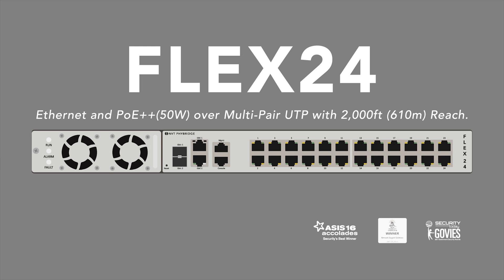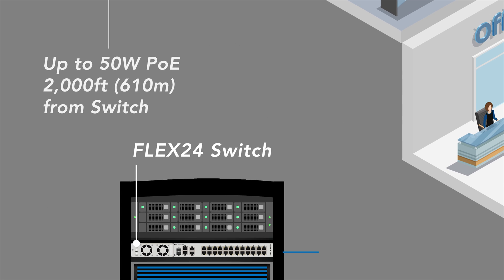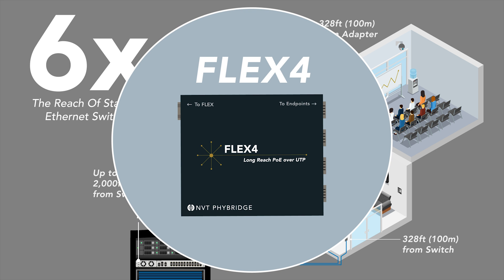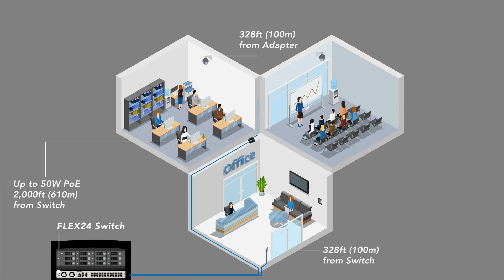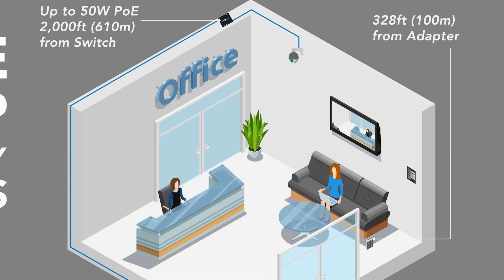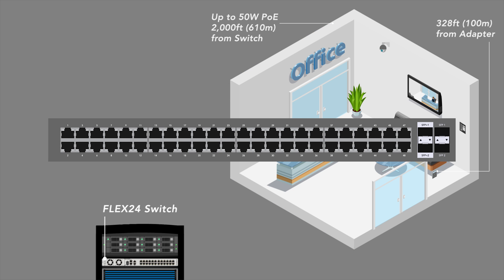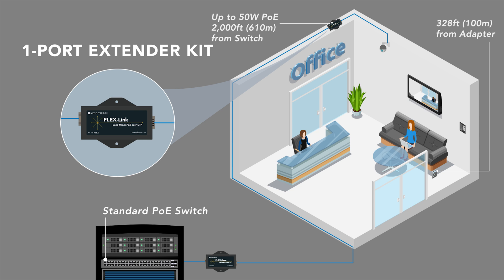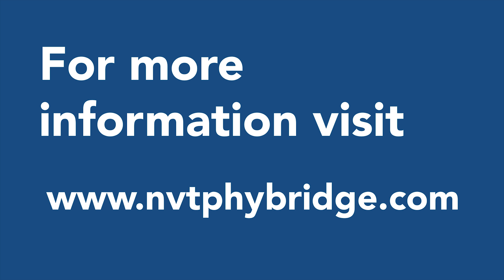Introducing the NVT Phybridge FLEX4 PoE Adapter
NVT Phybridge expands its award-winning FLEX family with the FLEX4 Adapter, making the move to IP and the Internet of Things quick, easy and cost-effective for businesses around the world.

The FLEX4 Adapter, when paired with the FLEX24 or FLEX-Base, delivers Ethernet and high-powered PoE (up to 50W) to 2,000ft (610m). Businesses can quickly enable 4 IP endpoints with PoE, from a single 2- or 4-pair long-run UTP cable with the FLEX4 Adapter.

NVT Phybridge recently introduced the FLEX 24-port managed power over Ethernet switch the and FLEX-Base Extender. The award-winning enterprise-grade FLEX24 switch delivers Ethernet and high-powered PoE, up to 50W, over 2- or 4-pair UTP cable, with 2,000ft (610m) reach.

The FLEX-Base, when paired with the FLEX-Link or FLEX4, creates a robust, single-port extender solution leveraging the downlink port of an existing PoE switch. In addition to being sold separately, the FLEX-Base Extender is available with a FLEX-Link or FLEX4 Adapter to make up a single-port Extender Kit.